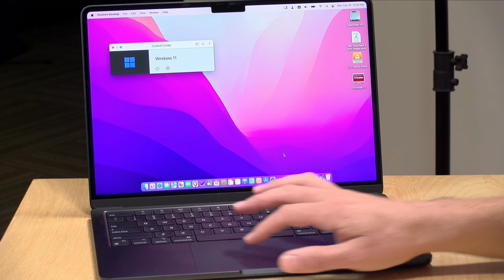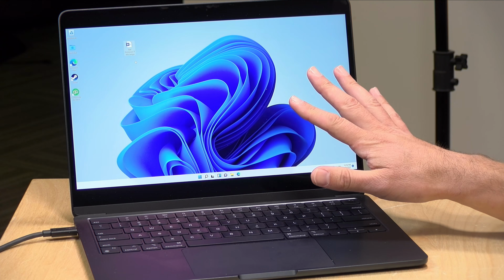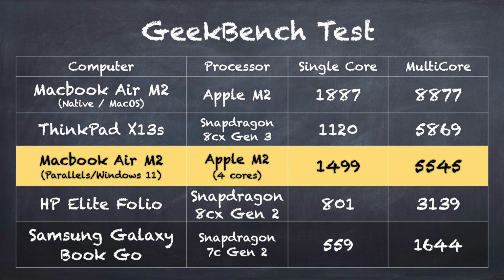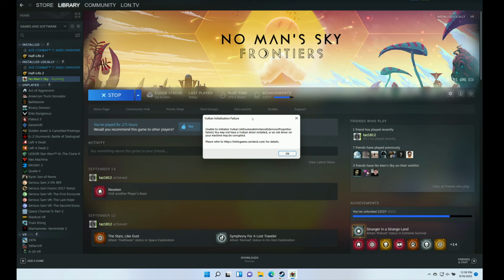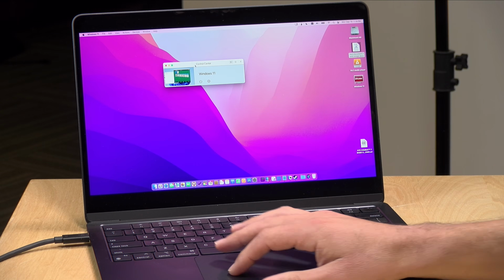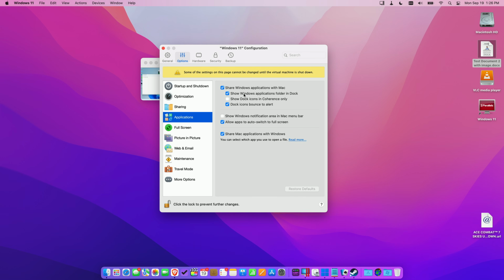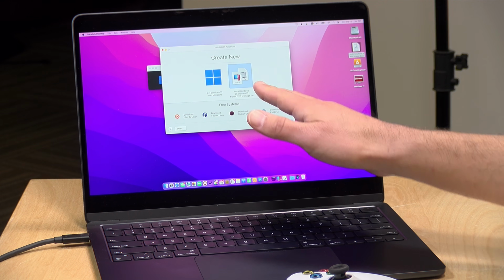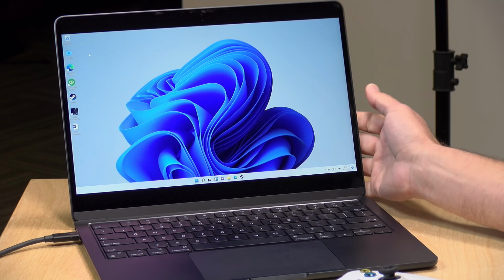Parallels 18 for Apple Silicon M1 / M2 Mac Review - The Best ARM Windows experience is Still a Mac!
VIDEO INDEX:
00:00 - Intro
01:40 - Price and versions
03:43 - Install process
04:06 - Compatibility and General Performance
06:39 - Geekbench Score
07:42 - Gaming
09:10 - Gaming: Half Life 2
10:05 - Gaming: No Man's Sky (Doesn't Boot)
10:42 - Gaming: Ace Combat 7
11:22 - Display: Fullscreen vs. Windowed vs. Coherence
13:00 - Picture in Picture Mode
13:44 - Settings
20:14 - Linux
23:41 - Conclusion